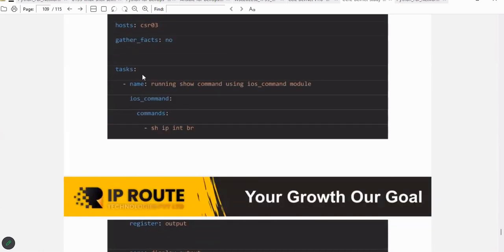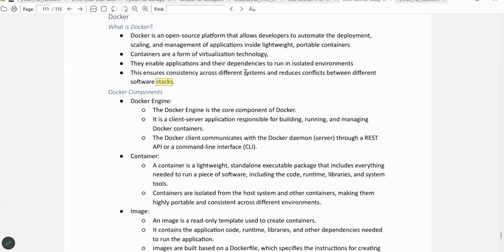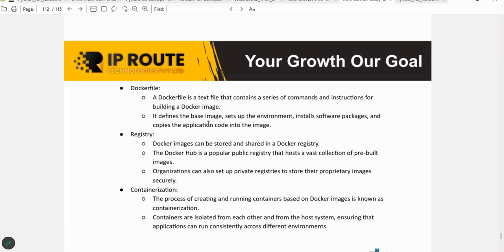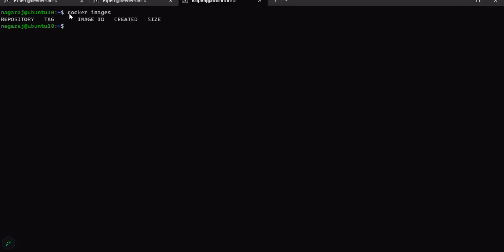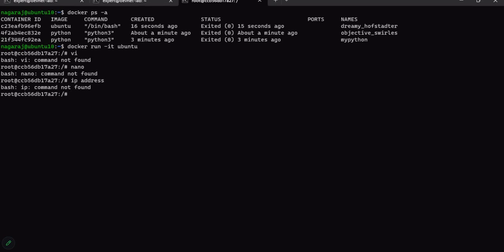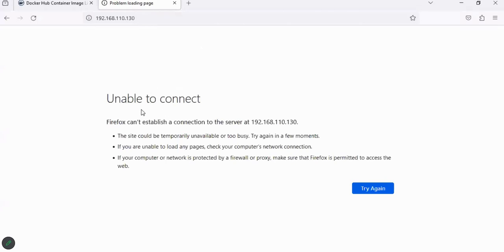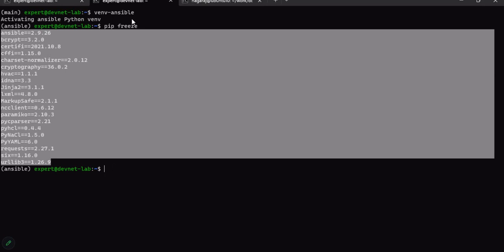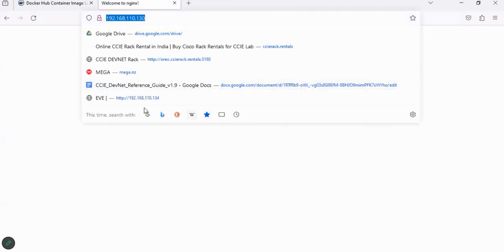CCIE DevNet Bootcamp | Docker | Docker Compose and Components | Docker Engine | Container and Image